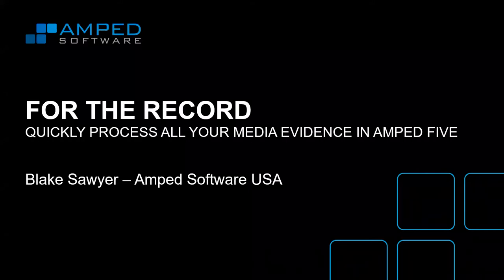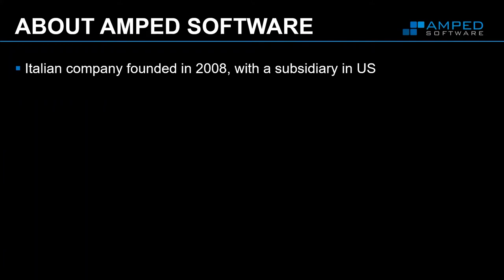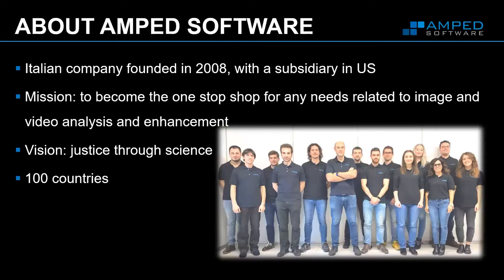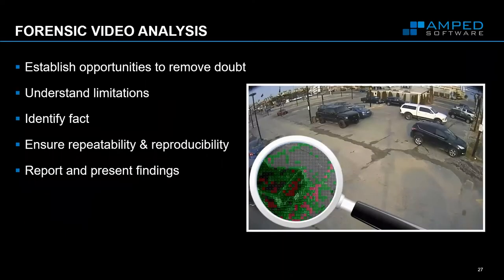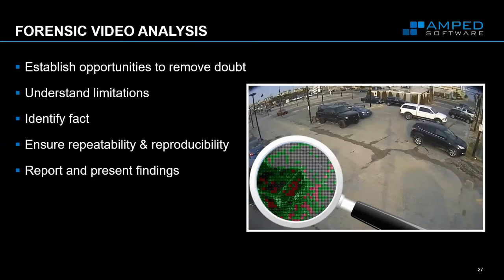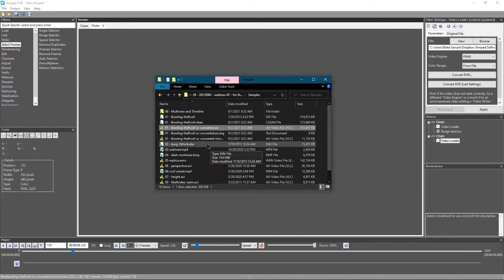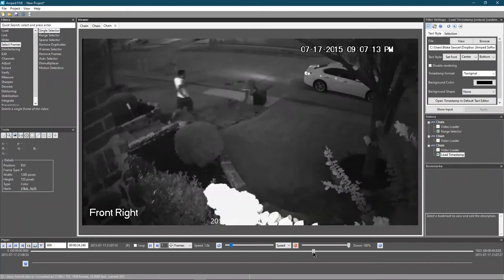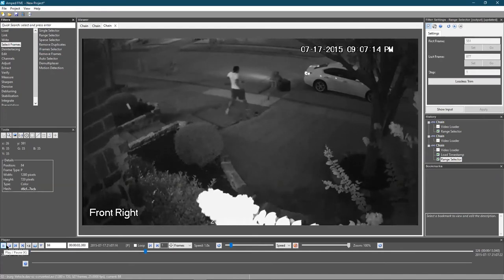How to Quickly Process All Your Videos (And Audio) for Release in Amped FIVE